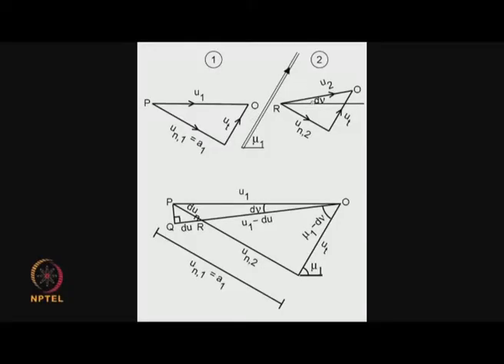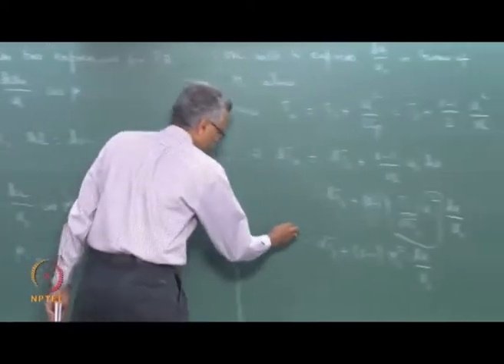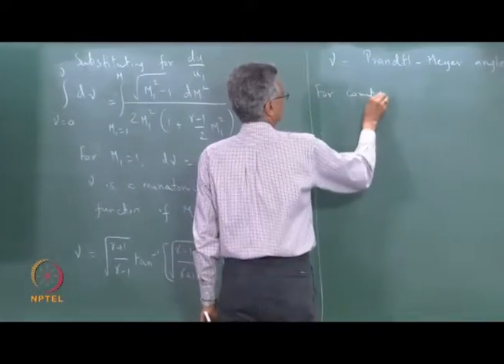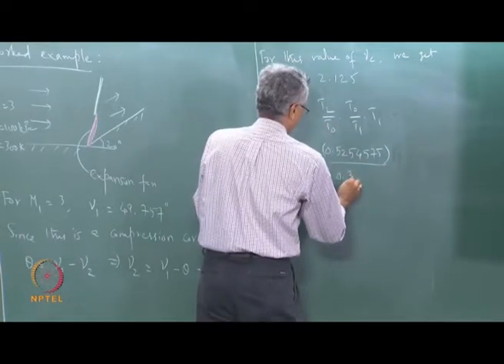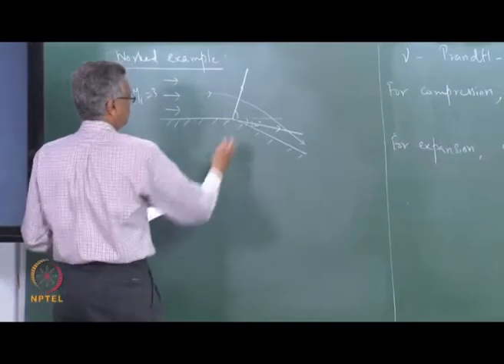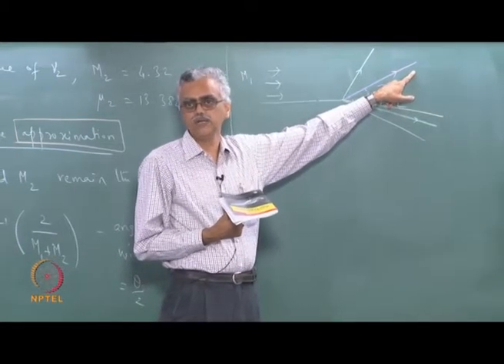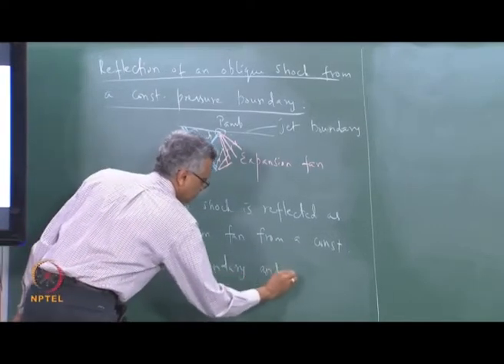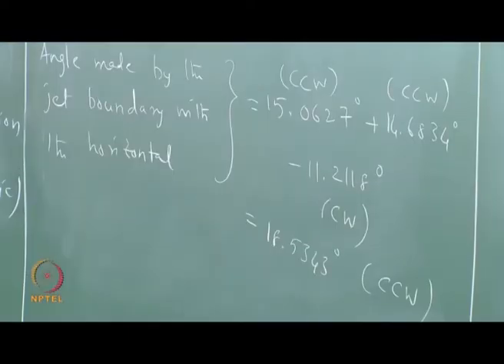Prandtl Meyer Waves